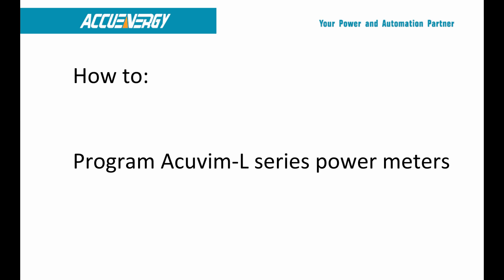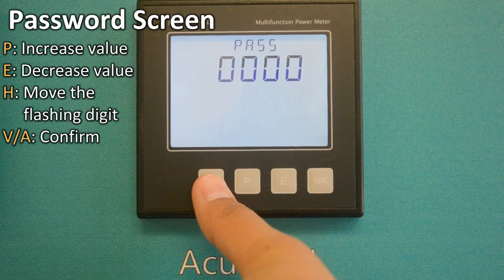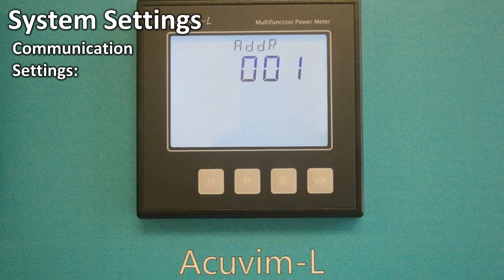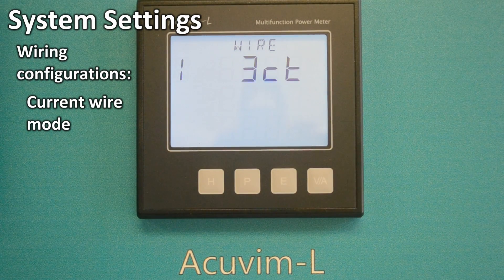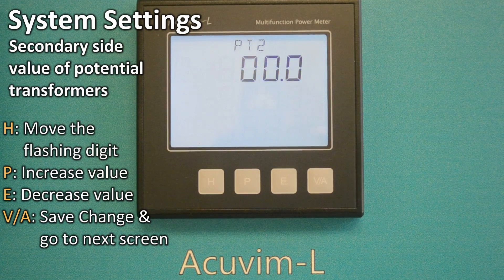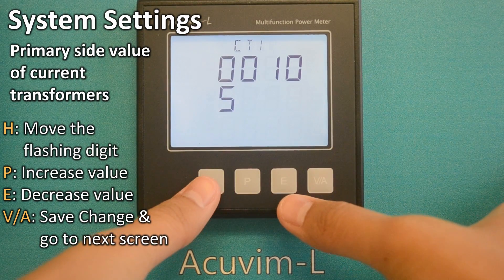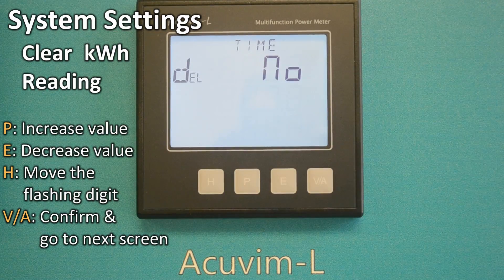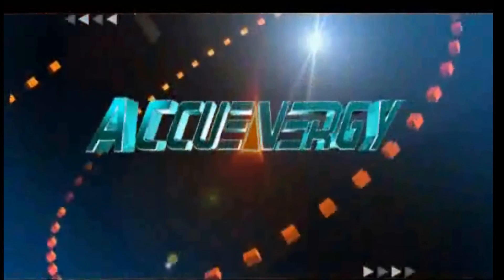How to Program Acuvim-L Series Power Meters by Accuenergy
This video demonstrates how to program Acuvim-L series power meter using physical meter keys by Accuenergy Corp.

Accuenergy experts provide solutions and answers for the following fields:
Power Meter
Energy Meter
Electricity Meter
3 Phase Meter
Demand meter
Electric Meter
Panel Meter
Power Analyzer
Power Monitor
Sub-meter
kWh meter
Revenue-grade meters
Energy management
Power monitoring
Power quality monitoring
Power transducer
Single Phase Meter
Electric parameters
Harmonic analyzer
Intelligent power meter
Power measurement
Switchgear meter
Multifunction Power Meter
Power Management